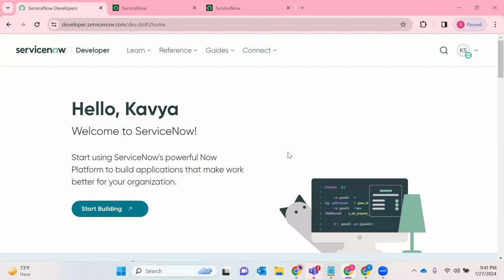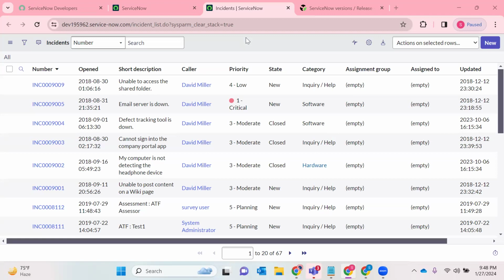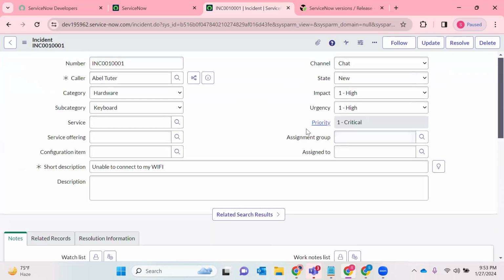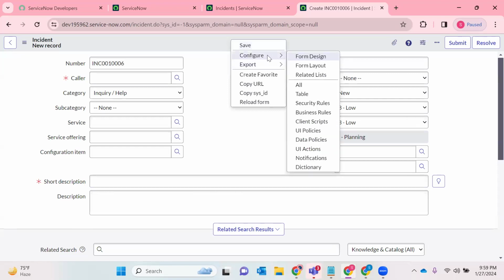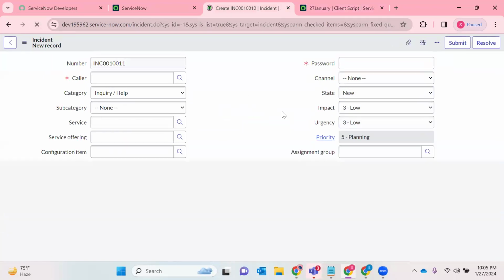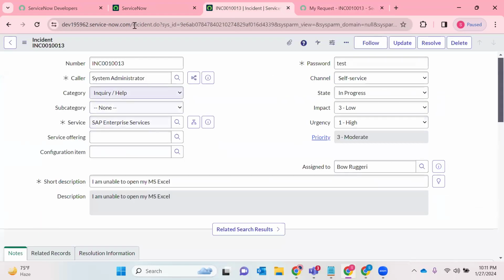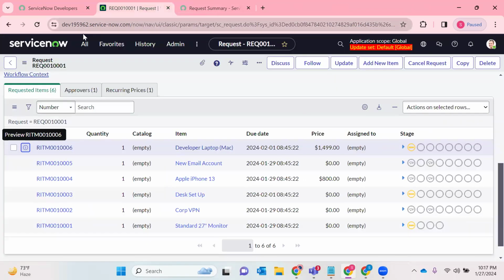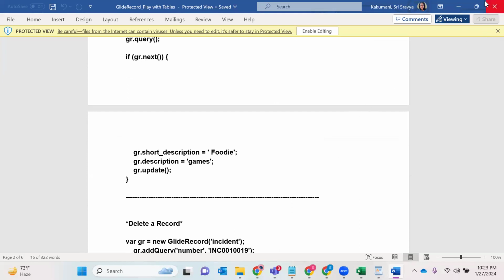ServiceNow Admin/Development online Free Demo in English | VLR Training 9492228043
Our Courses
👉PowerBI 👉QlikSense